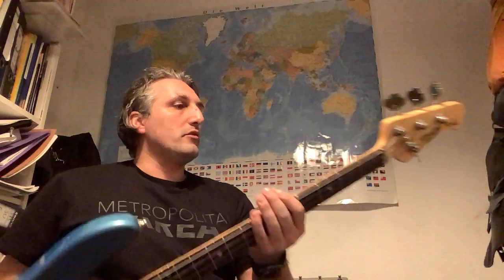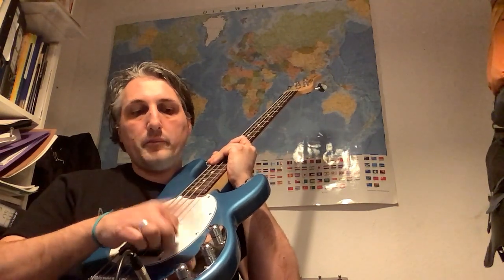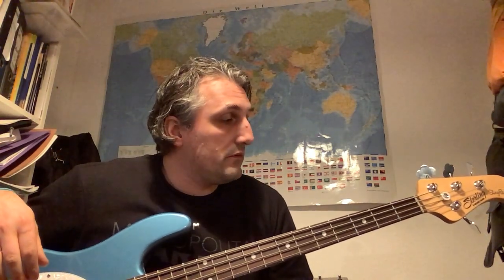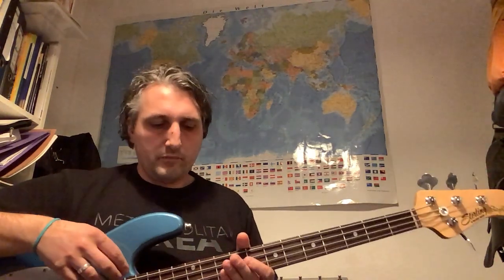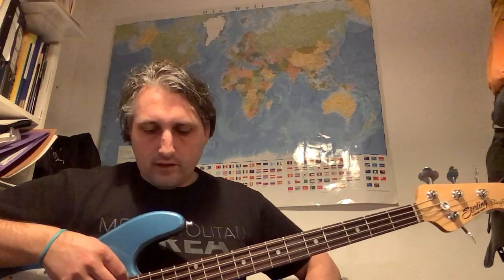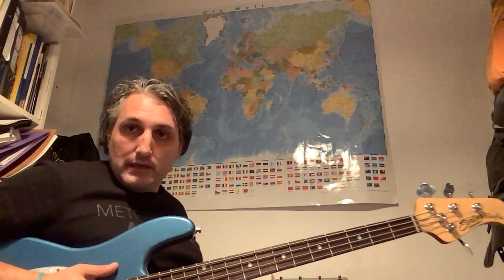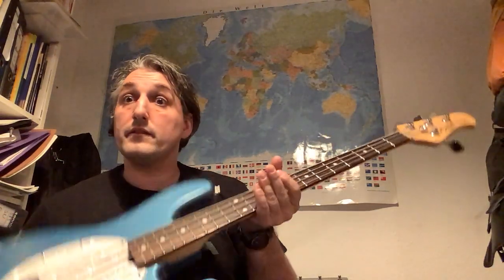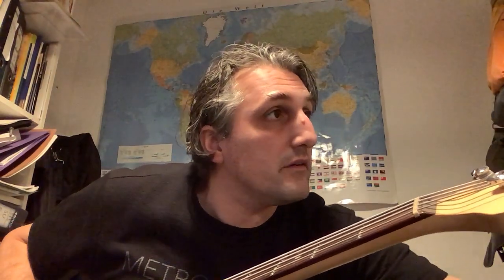Basses from vintage to modern Nr 4: Sterling classic 24 Stingray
My no1 bass.